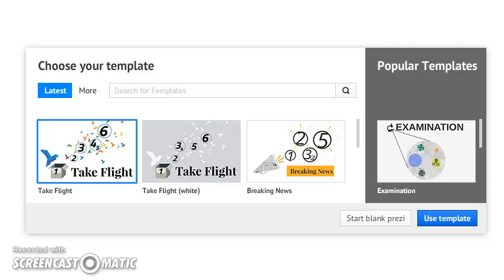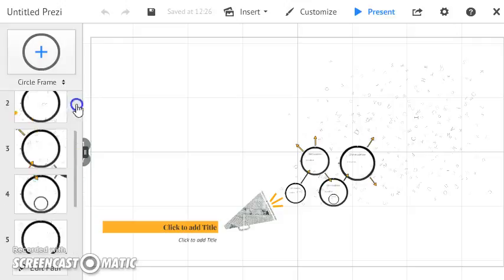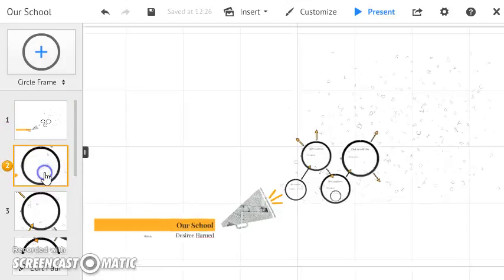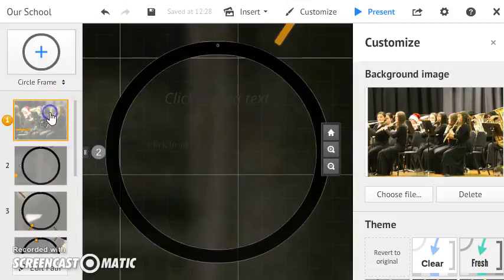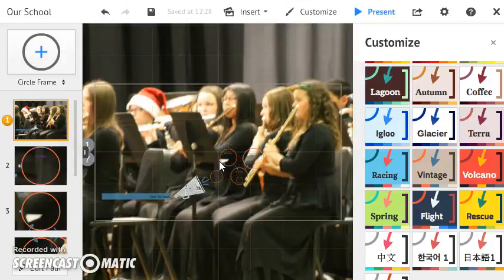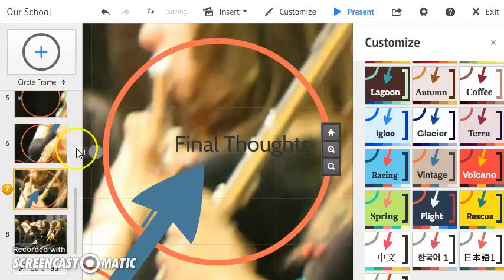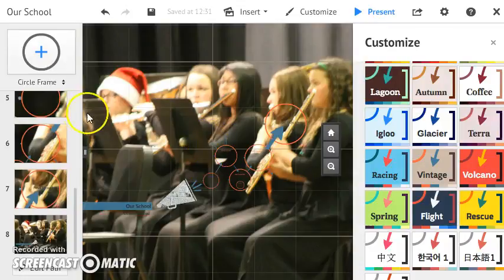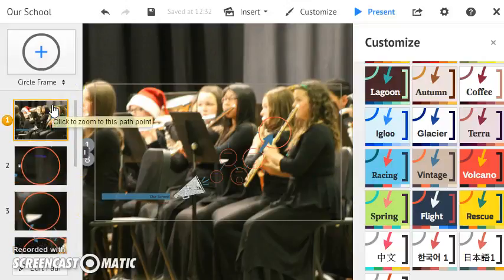LME 537 Harned Module2 TS 11 screencasting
LME 537 Module 2 assignment Spring semester 2015, teacher Matthew Constant.